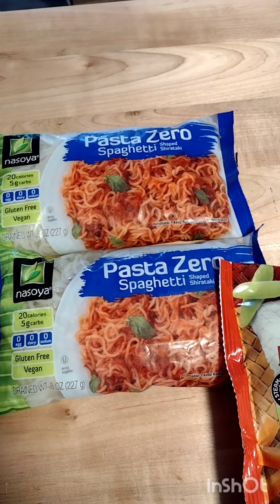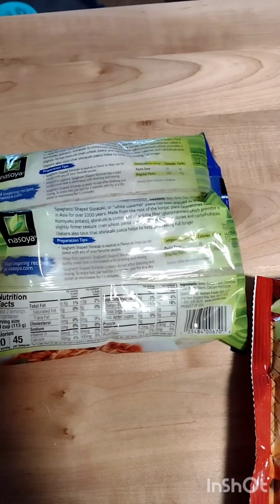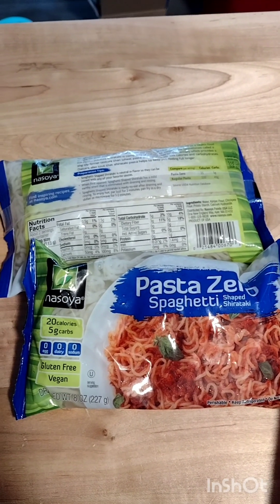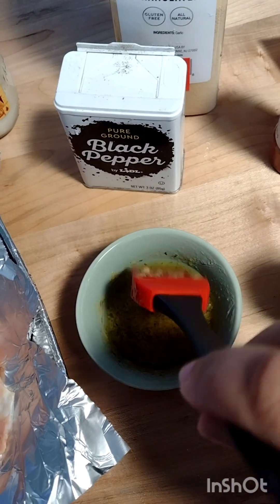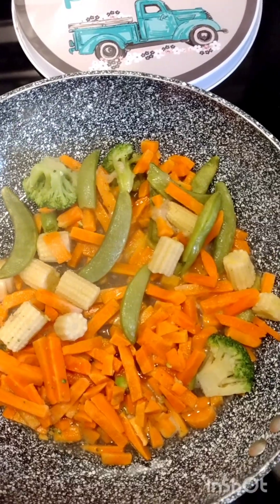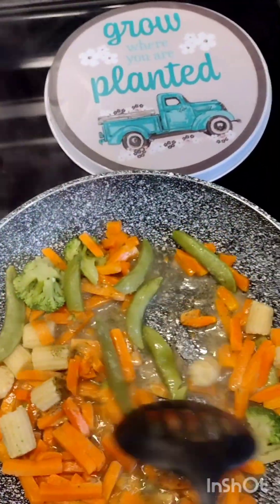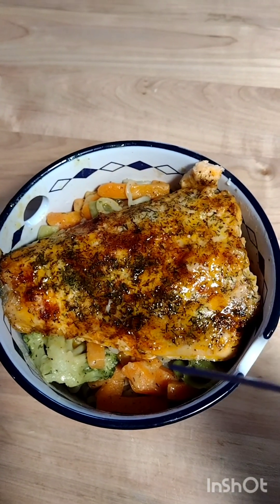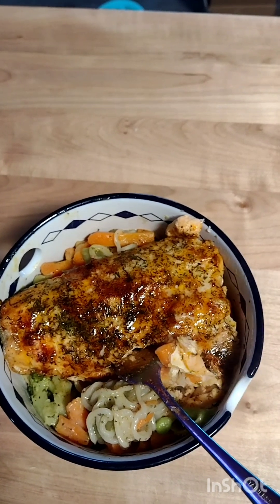Salmon Shiratake Alfredo Noodle Bowl.